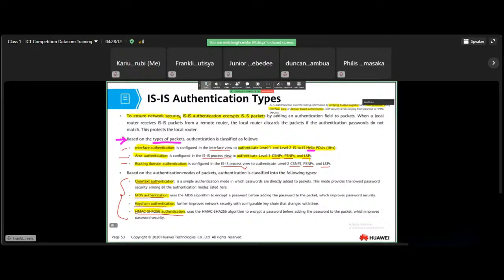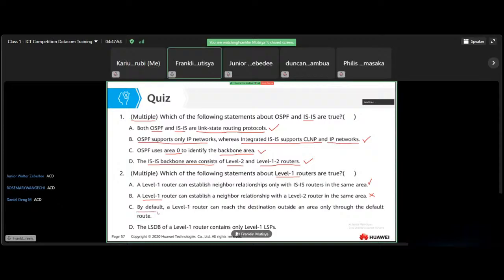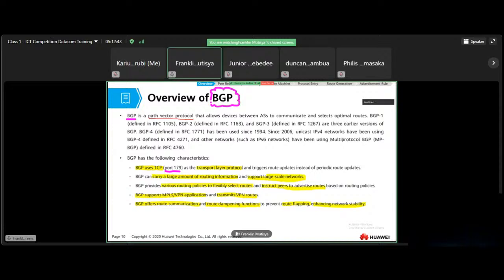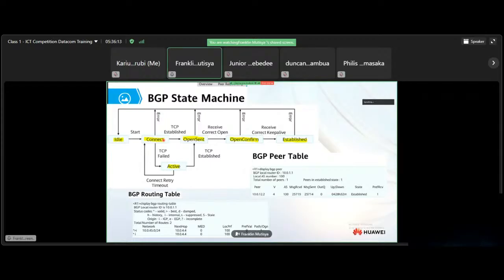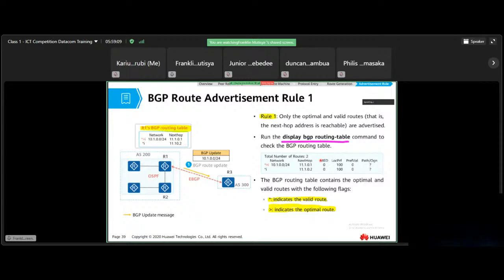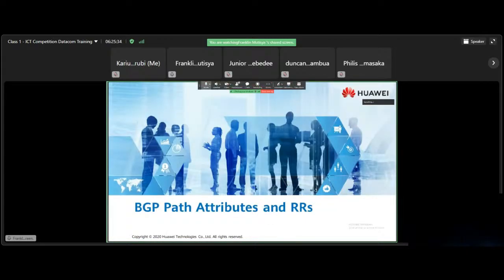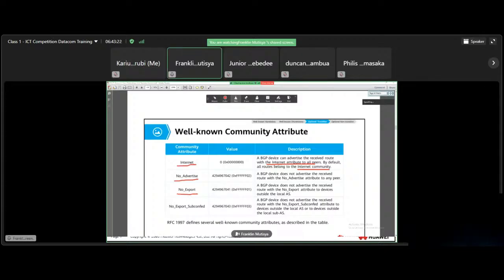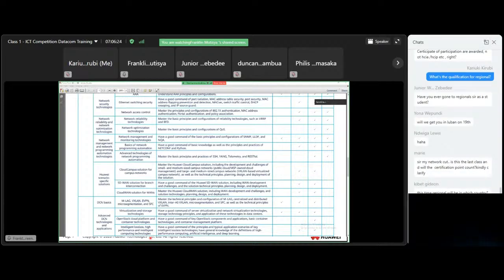Huawei Boot Camp 2025/2026 National Training Day 4 Part C